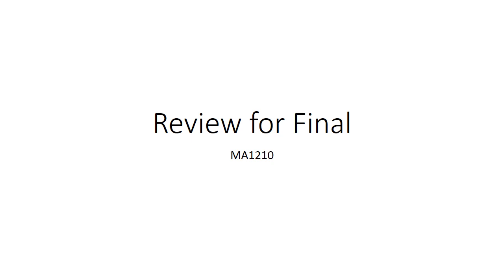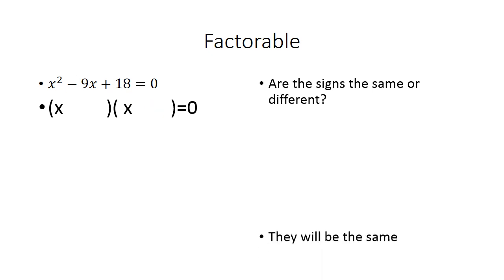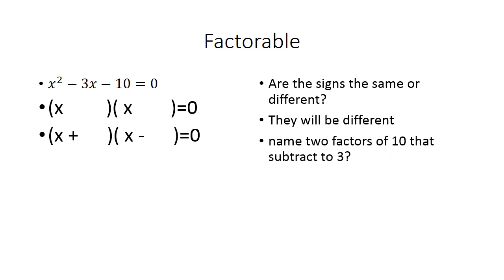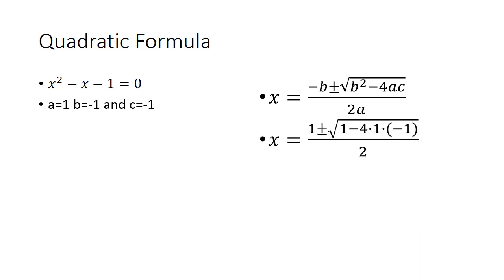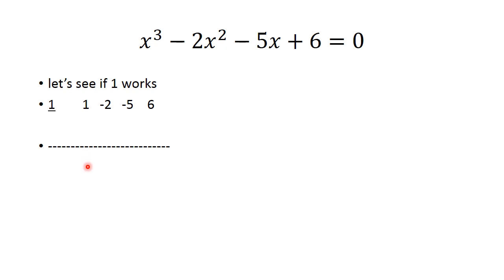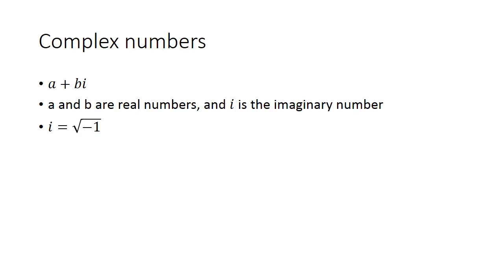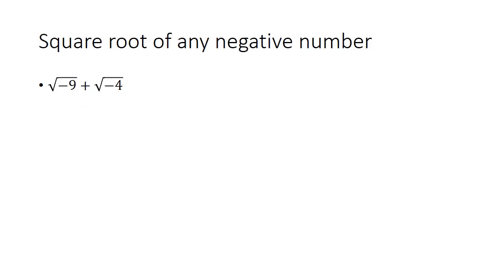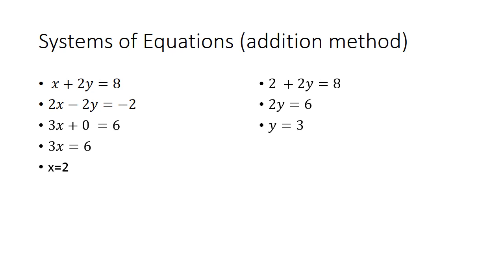Algebra I review for final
This is a quick review of some of the subjects that will be on the final for algebra I